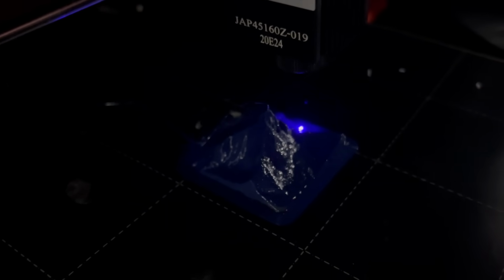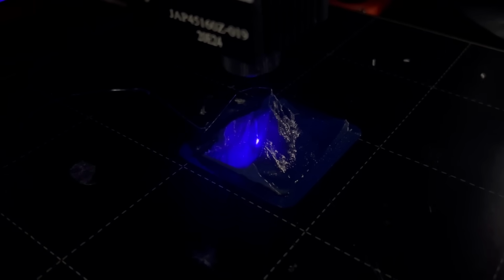Laser Smoothing 3D Prints! Does it work?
In this video we will find out wether you can smooth 3D Prints with a diode laser to get rid of the layerlines. Let's remove the layerlines!

OG's will remember the makercoin, comment if you knew it ;)

0:00 - Intro
0:40 - Safety
1:47 -  Finding correct Laser Settings
3:10 - Sponsored Segment by JLC3DP
4:38 - Different Results
7:20 - Mold making
9:36 - Drawing a Conclusion

JLC3DP 3D Printing &CNC Service Starts at $0.3, Get $70 for New Users:

Can you smooth 3D prints with laser?
Is laser smoothing 3D prints possible?
How to get smooth toplayers in 3D printing?